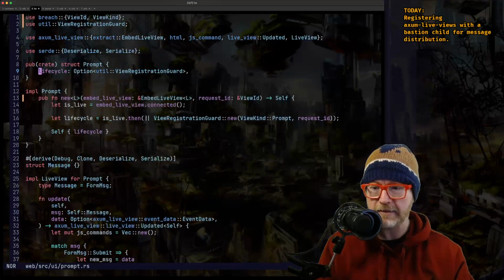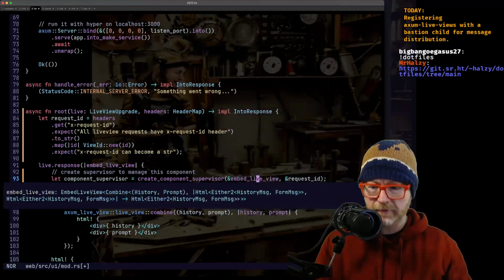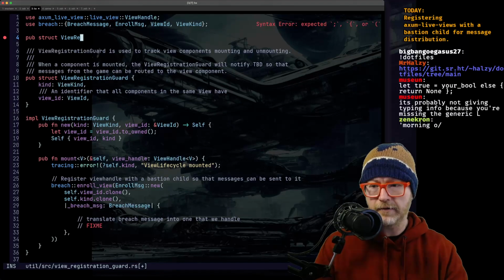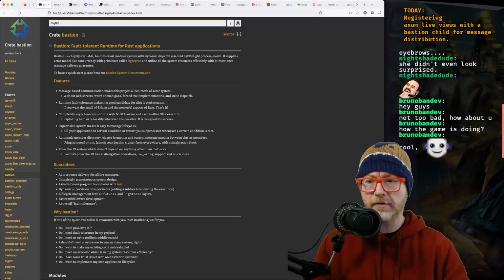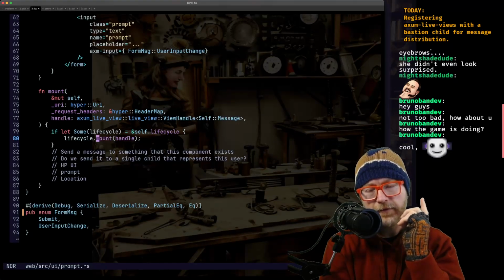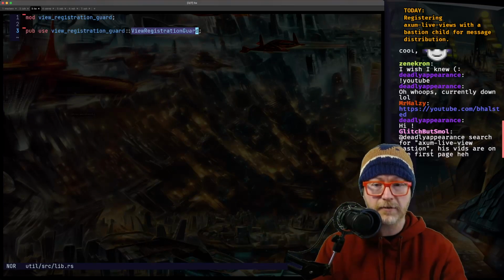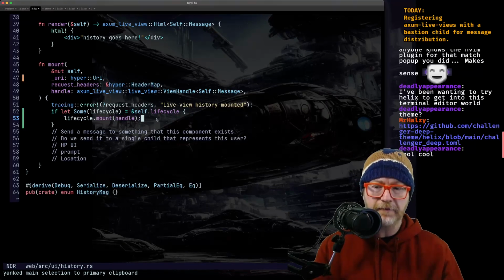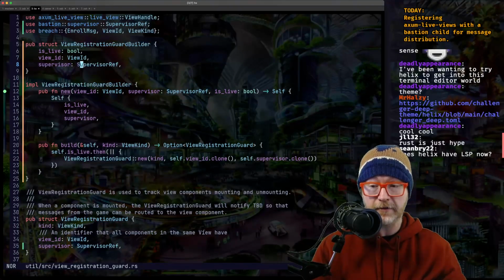[ #566 ][ MMO/MUD ] Rustretto's Tale